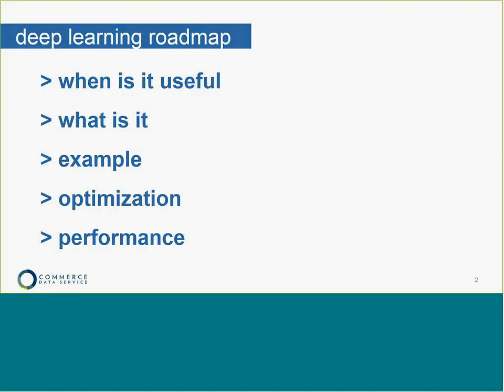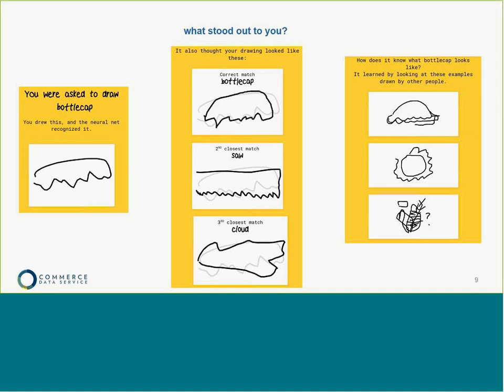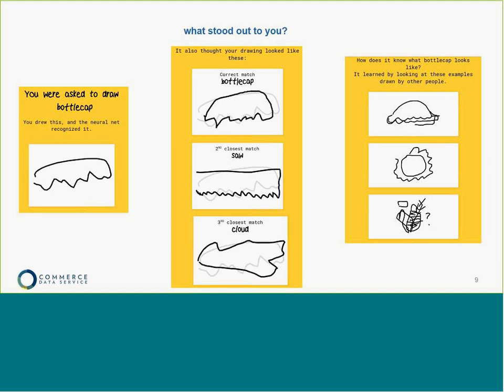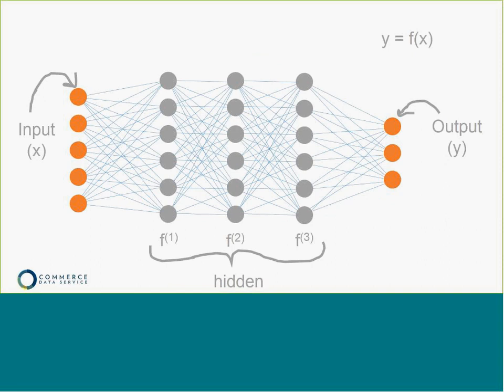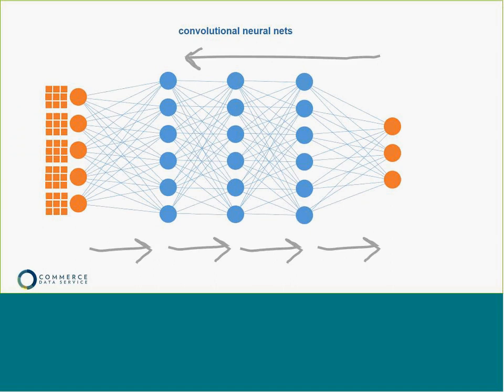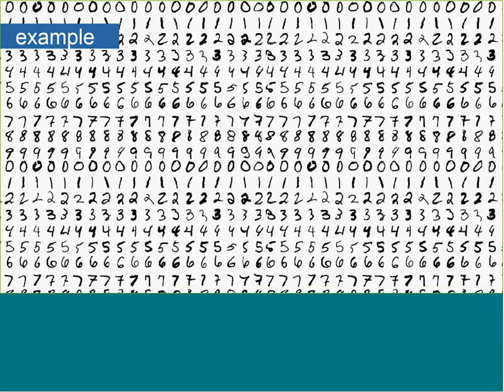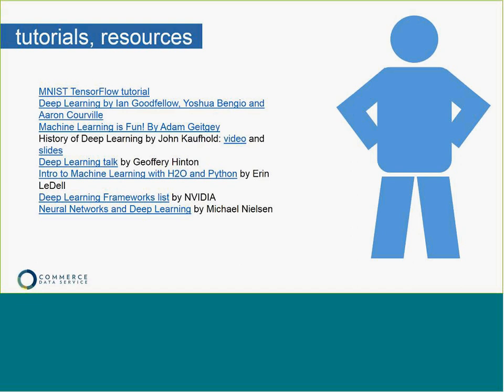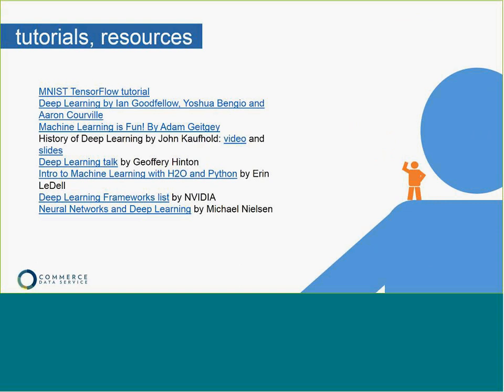Deep Learning (1/10/17) - Commerce Data Academy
This class will cover deep learning, the concepts behind it, what kind of questions deep learning answers best, and a few real-life examples of deep learning models. Although we will be using the Caffe deep learning framework, the concepts we cover will be framework-agnostic and the goal will be to give attendees a better grasp of the fundamentals of deep learning and the ability to assess how good a model actually is.

Instructor: Pri Oberoi